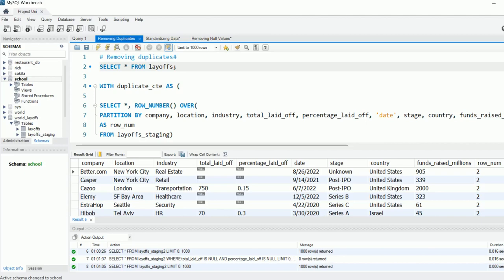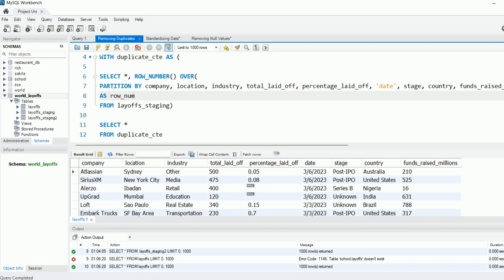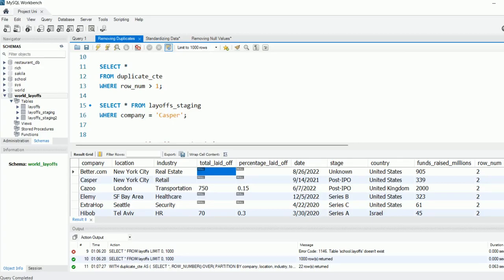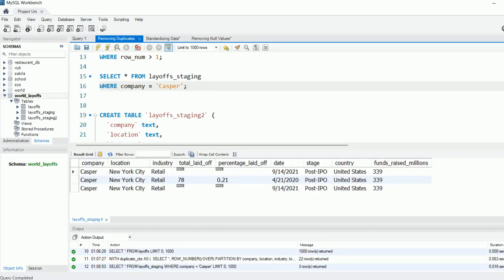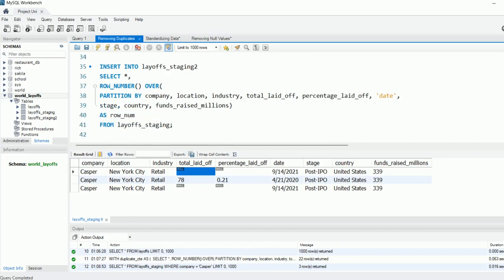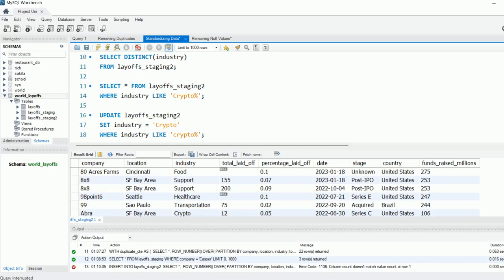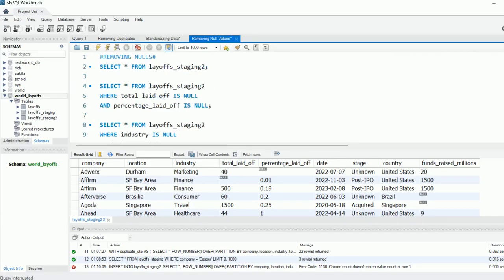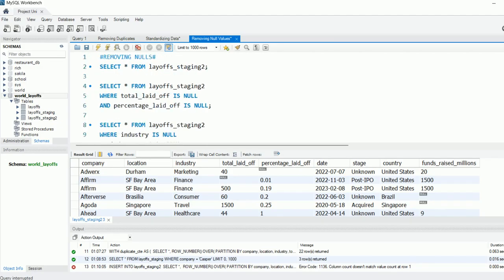SQL: Handling Duplicates, Nulls and Standardizing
Thank you for taking time out of your day to view my work.